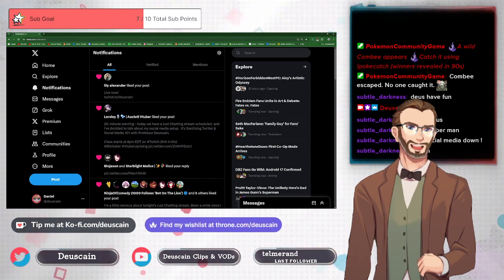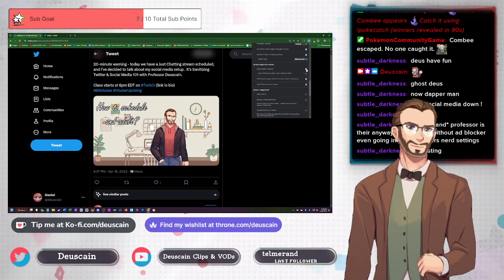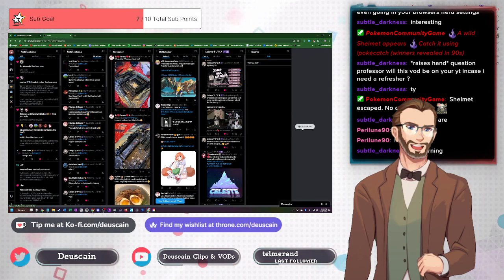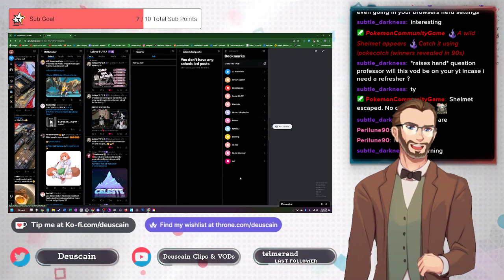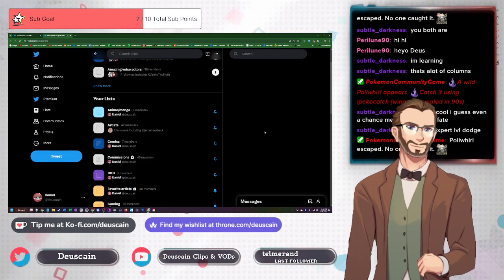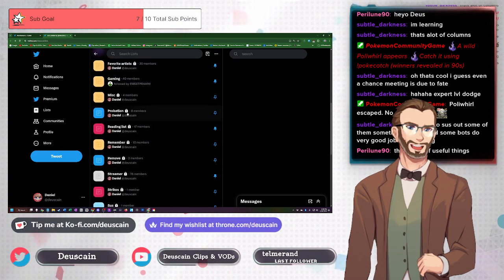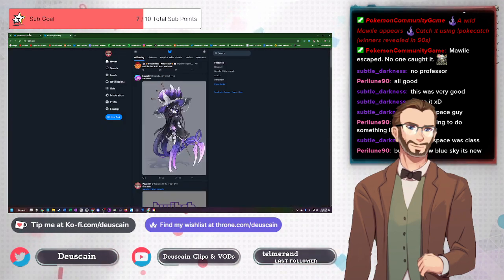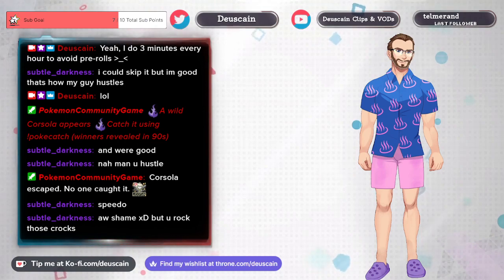Sanitizing Twitter & Social Media 101 with Professor Deuscain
A special Just Chatting stream where I talk about how to Clean, Organize, and Moderate social media - specifically Twitter!

If you like what you see, you can check out my content at other sites and socials!